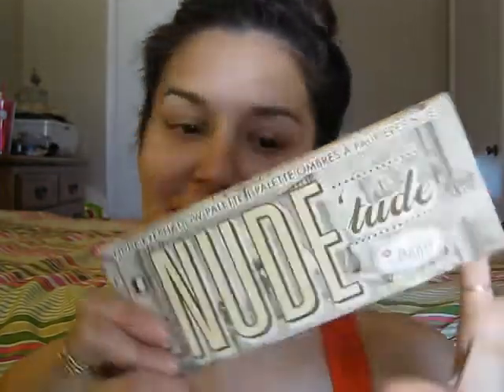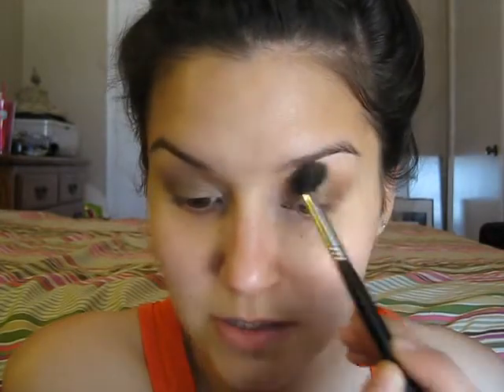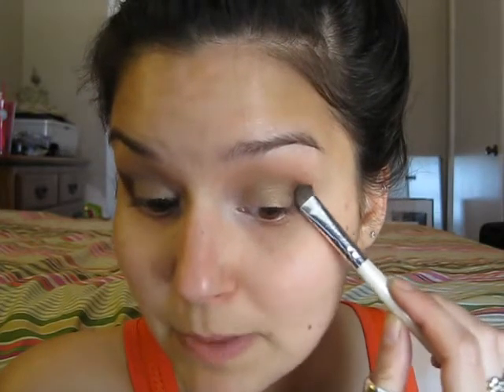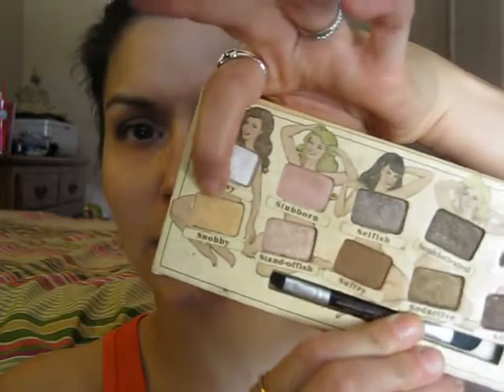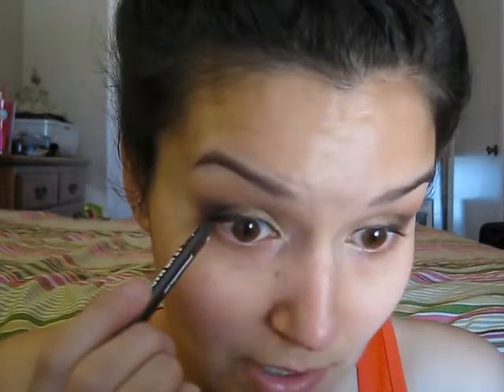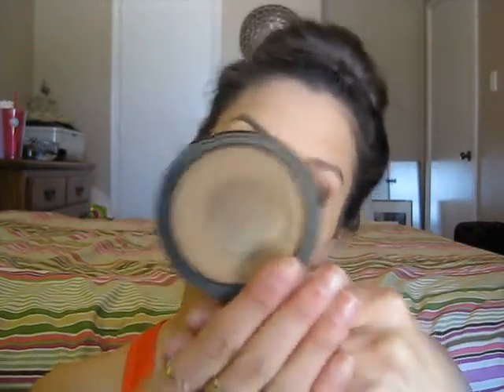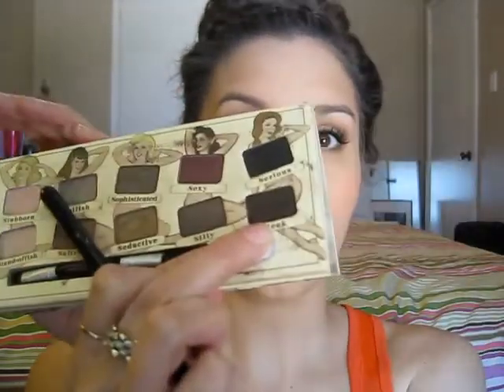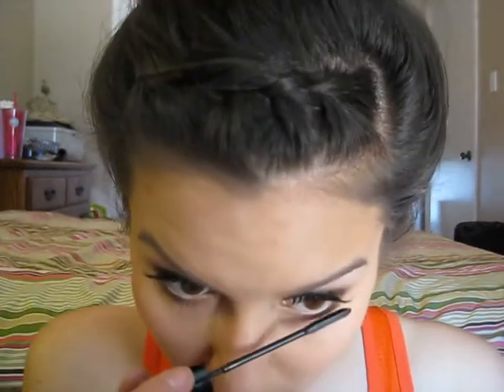Nude Tude Tutorial-Full face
I am so sorry that this is long! I wanted to make it shorter, but I could not decide what needed to go! I will try and be better about my speed!

Song of Songs 4:7 You are altogether beautiful, my darling, beautiful in every way